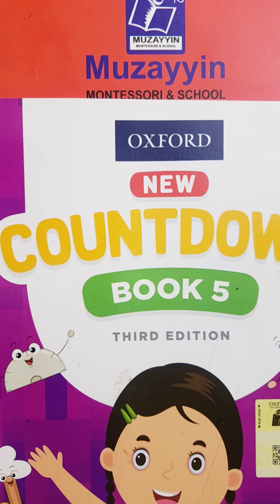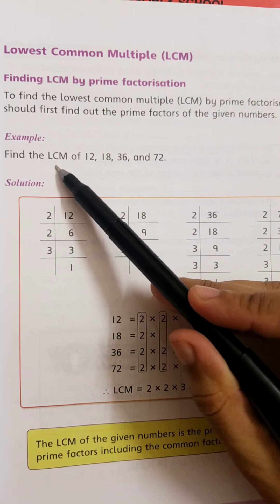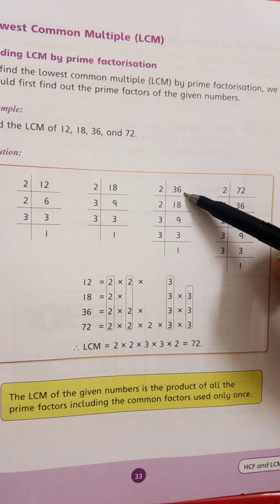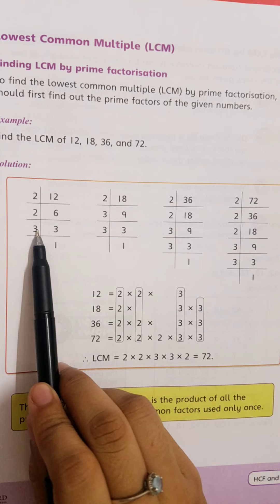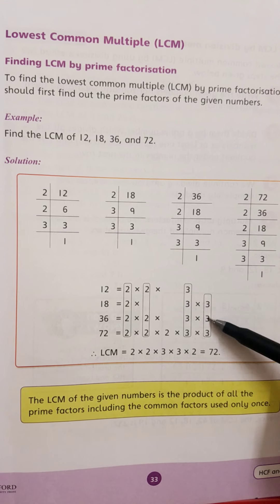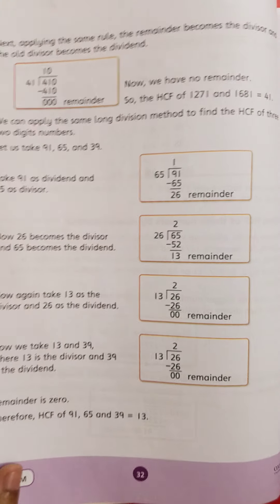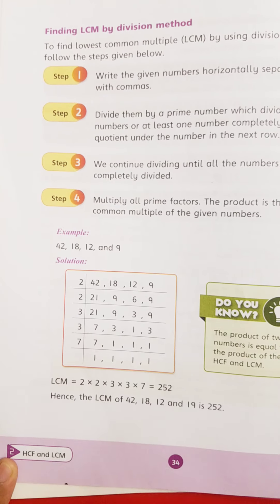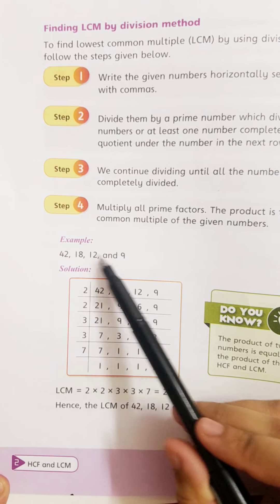Countdown Grade 5 (Lecture # 8)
Exercise 2b(LCM)